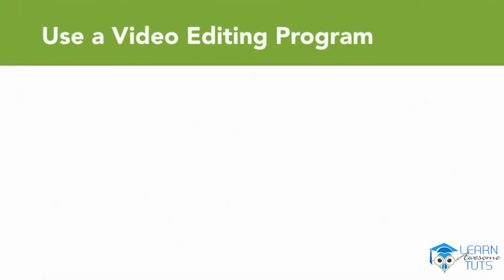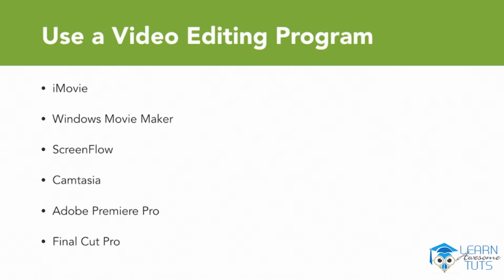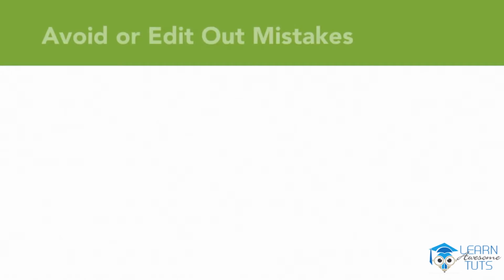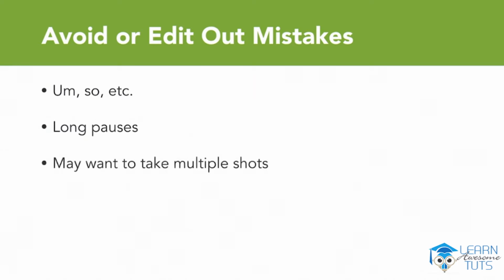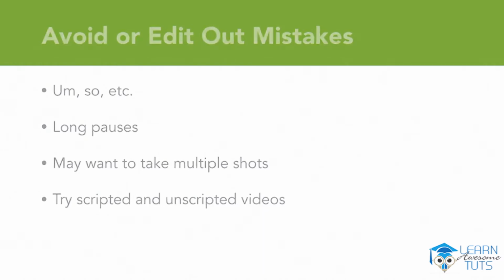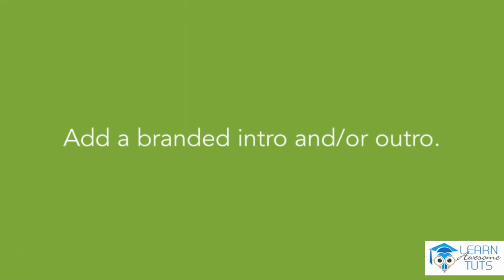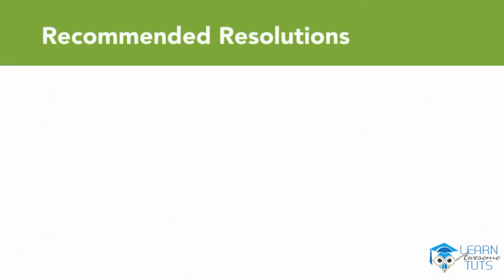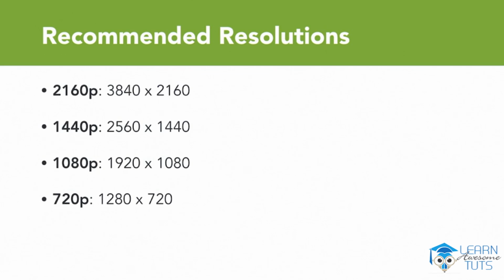07 Optimize your video before uploading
Optimize your video before uploading

Marketing and Monetizing on YouTube 2020